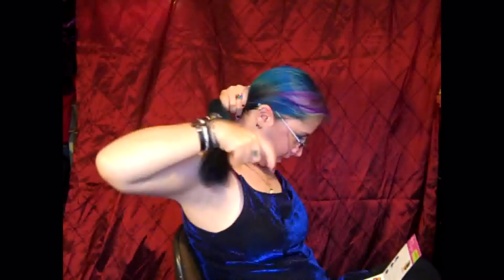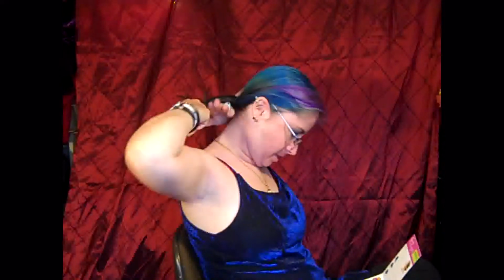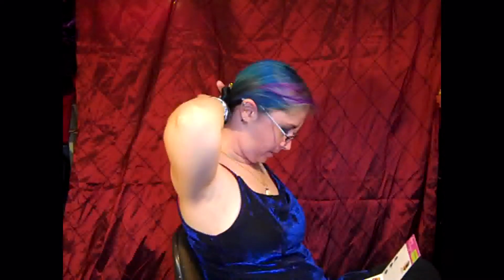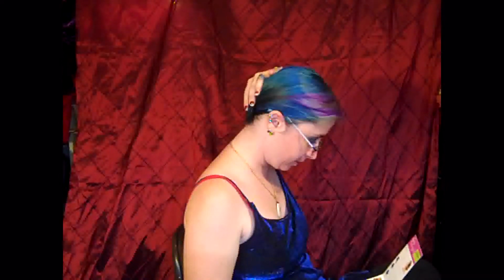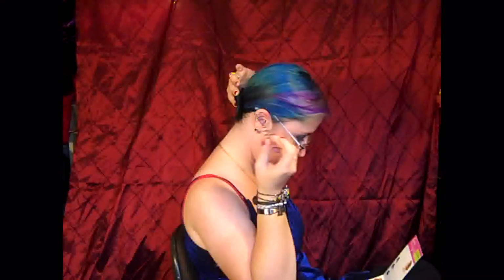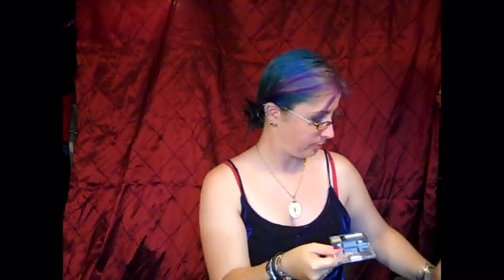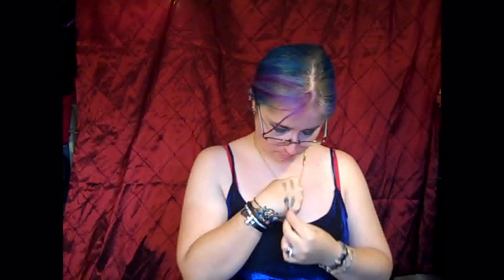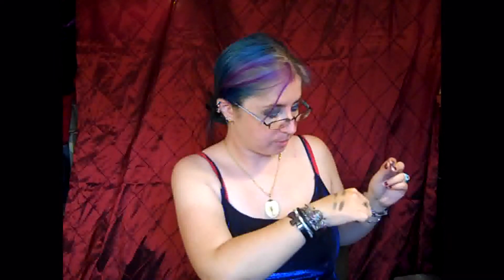Influenster Beauty Box Voxbox Testing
This is my post for Influenster a free site that allows you to review and rate lots of products and services.

I was in no way paid for my box or my opinions